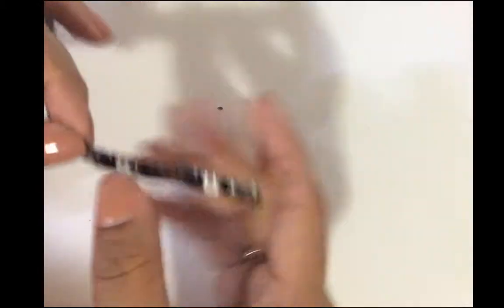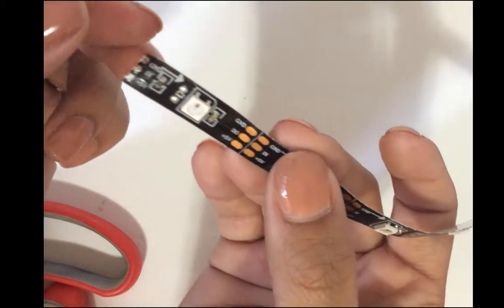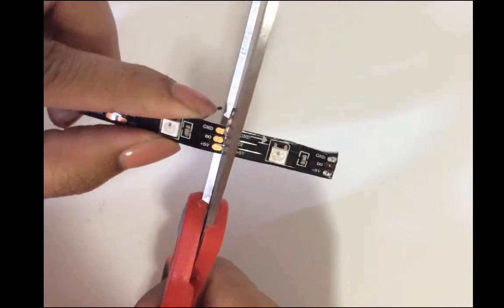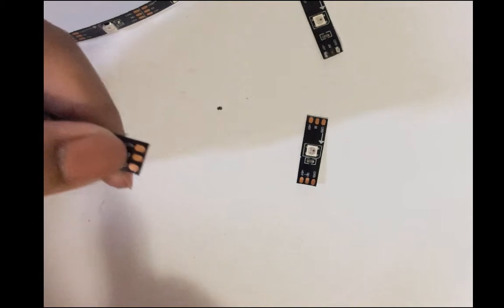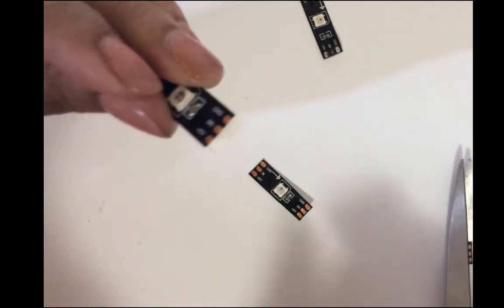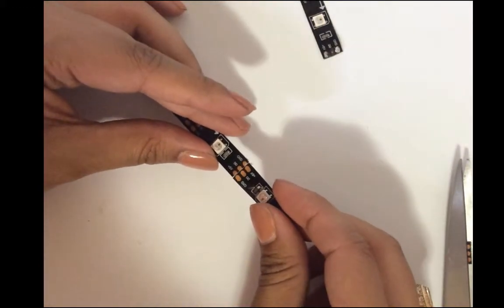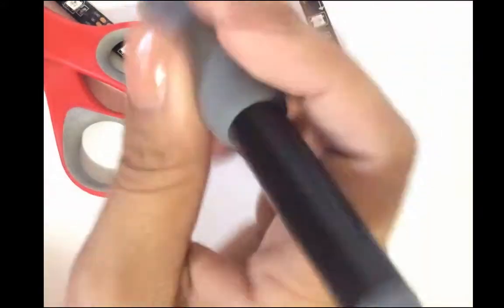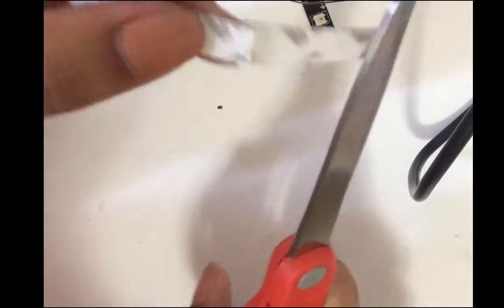adding segments to WS2812 LED Strips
adding a segment to a WS2812 LED Strip.